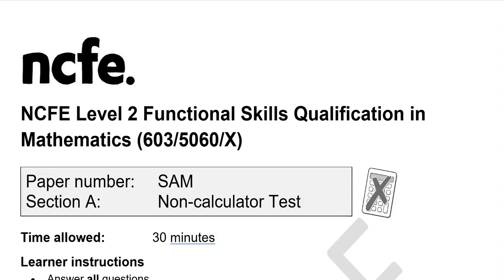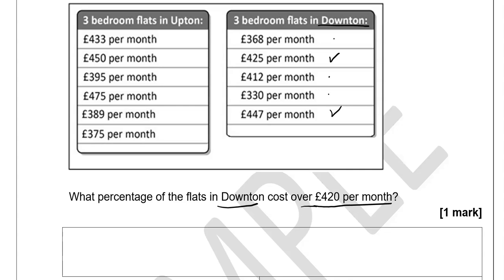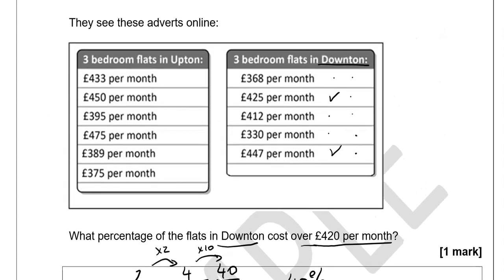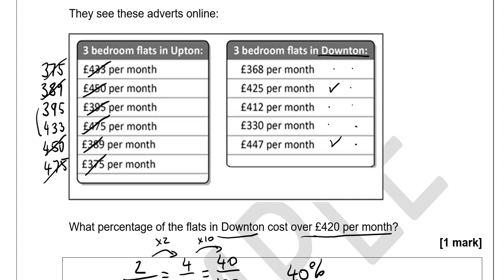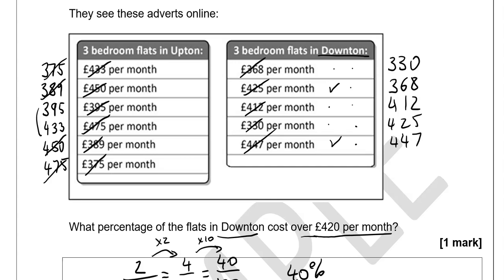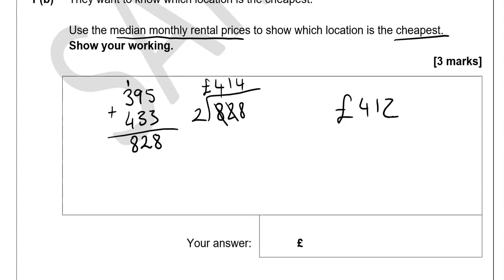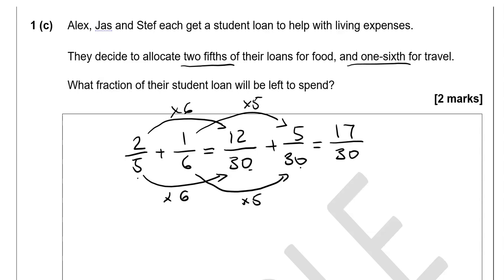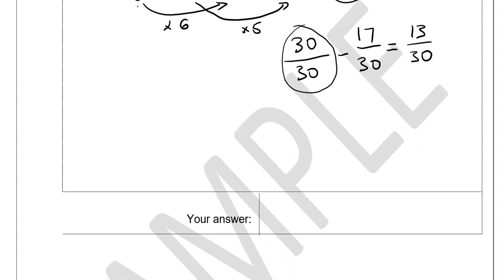Level 2 Functional Skills Maths Sample Paper Part A (Non-calculator) NCFE